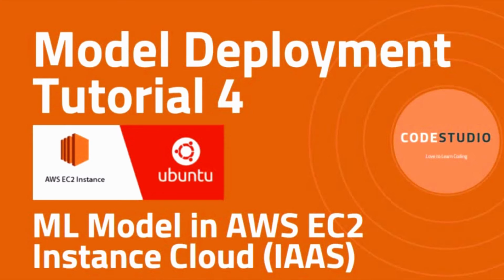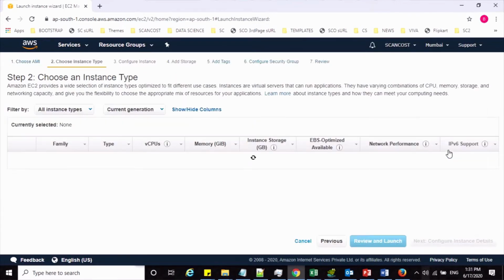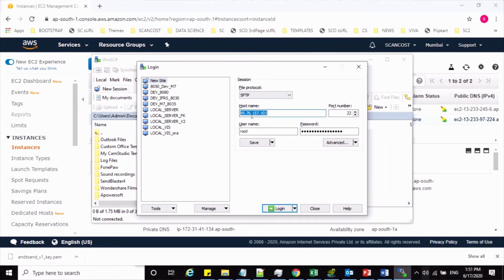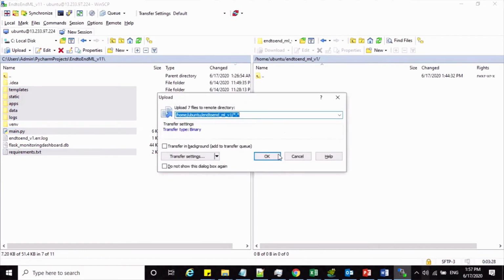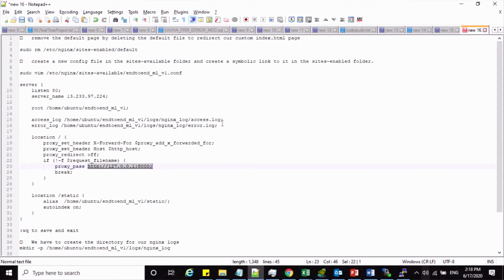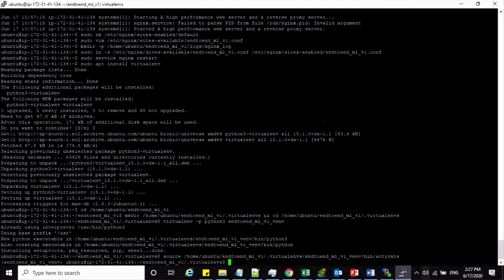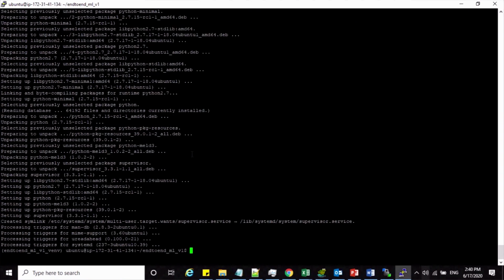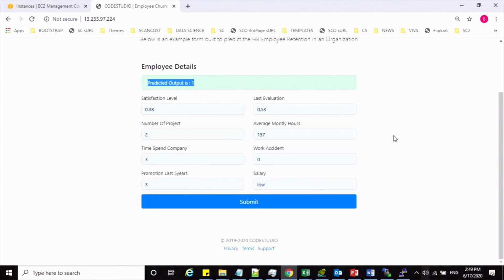Model Deployment Tutorial 4 - ML Model in AWS EC2 Instance Cloud(IAAS)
Hello Guys, Welcome to code studio. This is our 4th Session in Model Deployment Playlist where we will discuss about how to deploy machine learning model in AWS EC2 Instance Cloud IAAS platform. You can check complete playlist end to end project development by clicking on I button where we have discussed how to perform Exploratory data analysis, how to setup flask project and build UI HTML page to predict the results based on input value. in this session we specifically discuss about ml deployment in AWS EC2 Cloud. also see how to install and configure other resources such as NGINX web server, Guinicor and Supervisor which support to up and run ML Flask application.